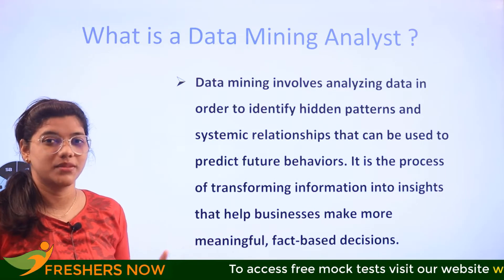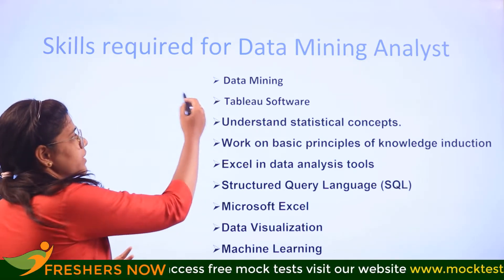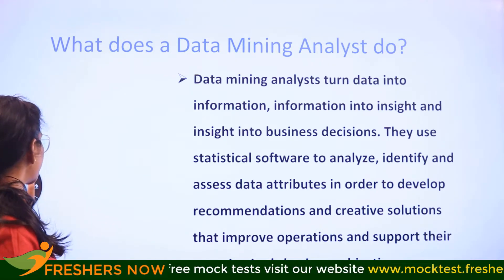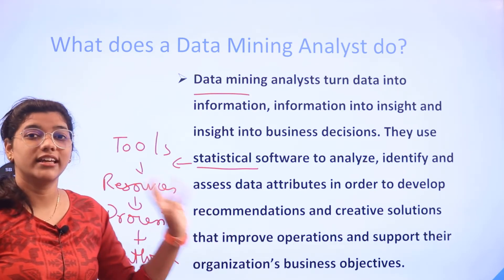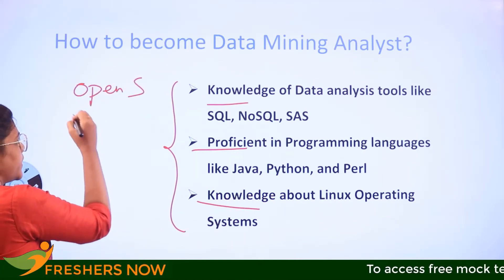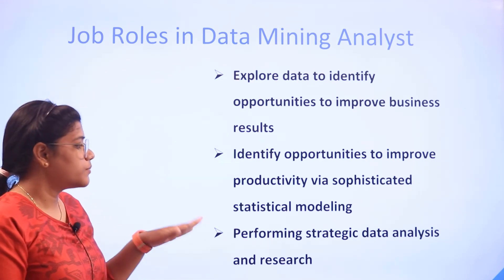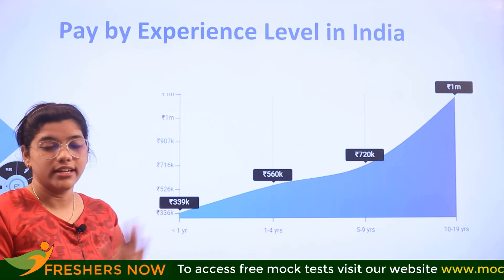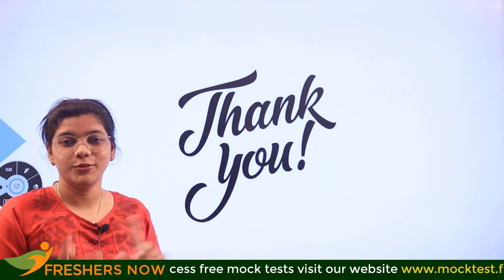How to Become a Data Mining Analyst in India? | Salary | Skills | Career in India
Data mining involves analyzing data to identify hidden patterns and systemic relationships that can be used to predict future behaviors. It is the process of transforming information into insights that help businesses make more meaningful, fact-based decisions.
So in today’s video, we are going to learn:

✔ Who is a Data Mining Analyst?
✔ Data Mining Analyst Payscale
✔ Data Mining Analyst Skills
✔ What does a Data Mining Analyst do?
✔ How to become a Data Mining Analyst?
✔ Job Roles in Data Mining Analyst